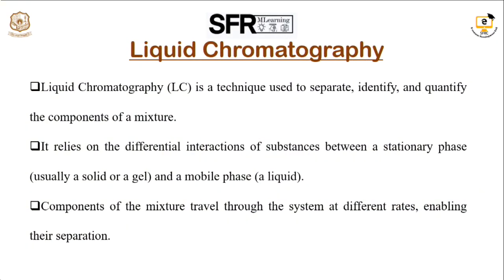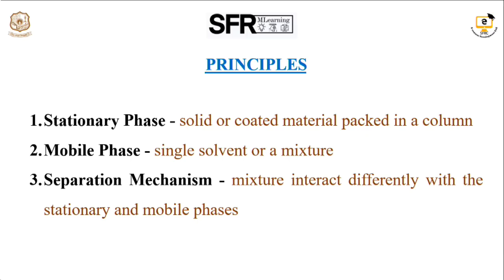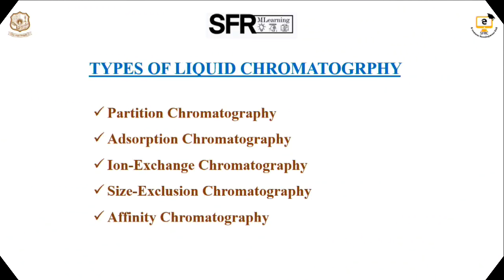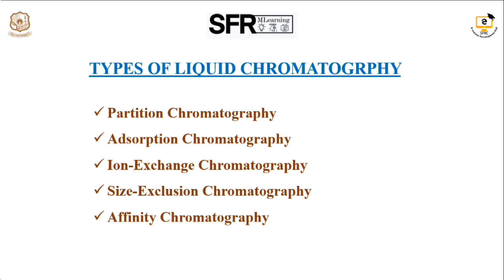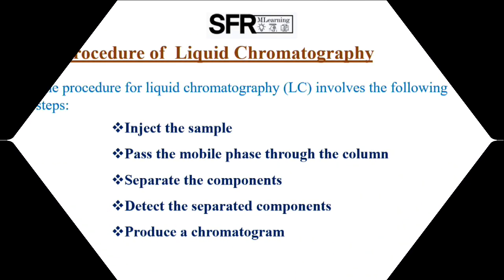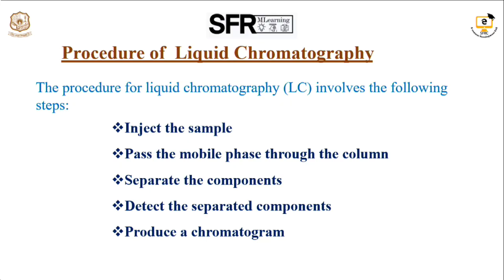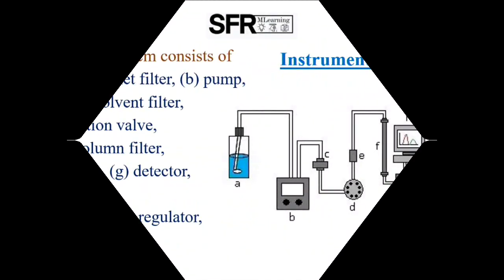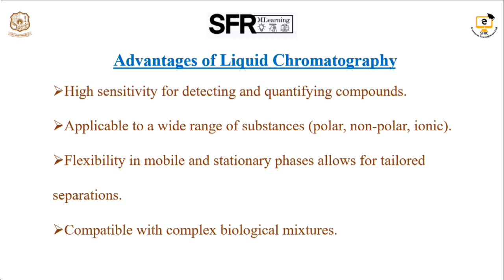Liquid Chromatography by Ms.C.Petchiammal, Assistant Professor of Microbiology